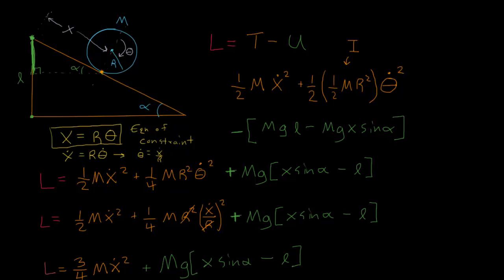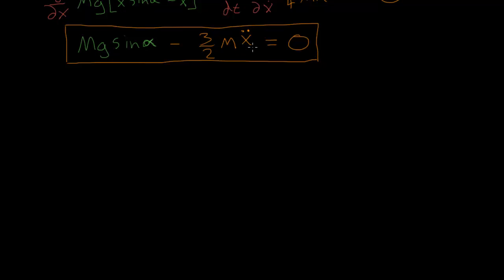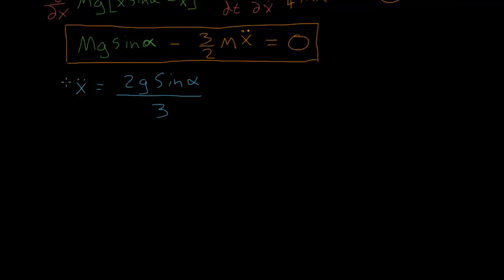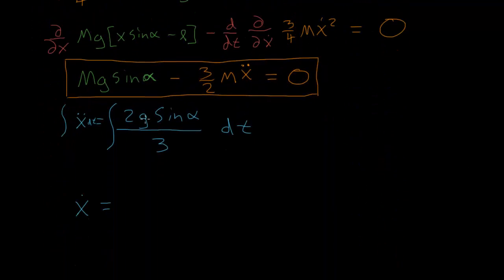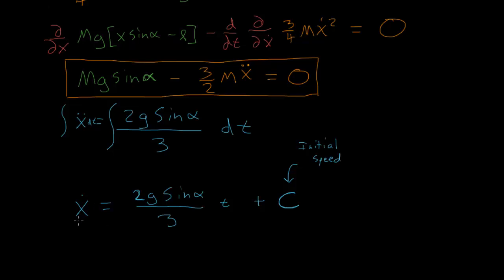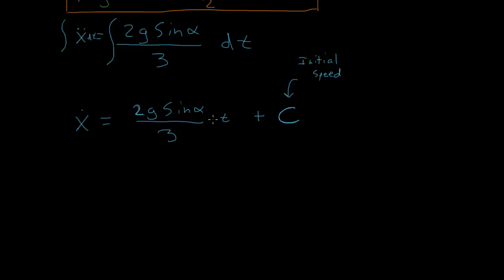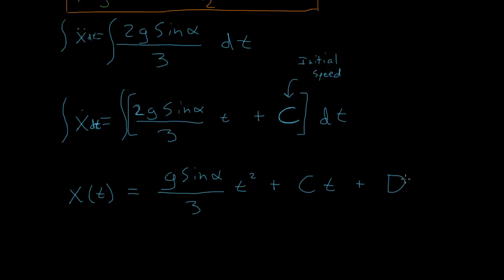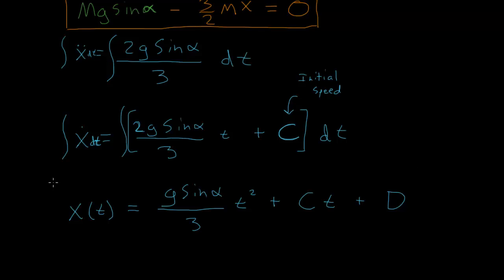Disk on an inclined plane - Solving the differential equation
Going from the second order differential equation to the explicit x(t) form of the equation of motion. (Using integration)